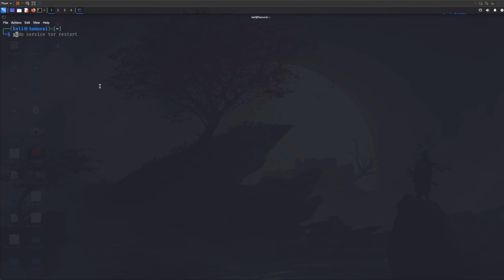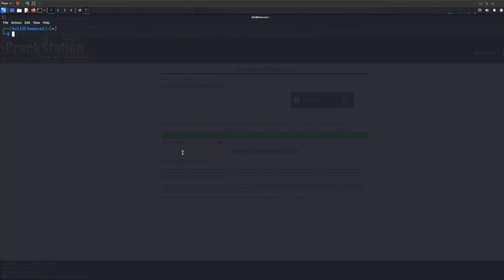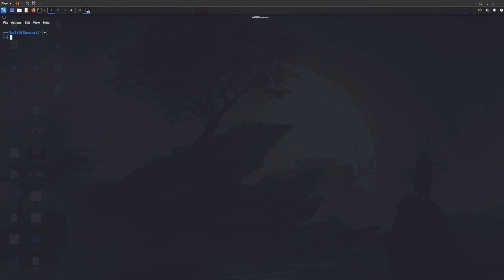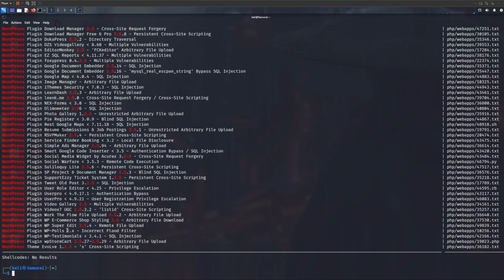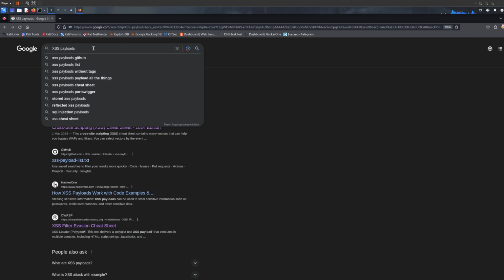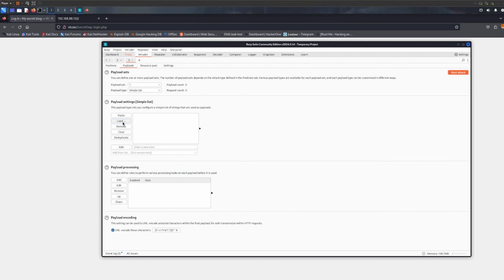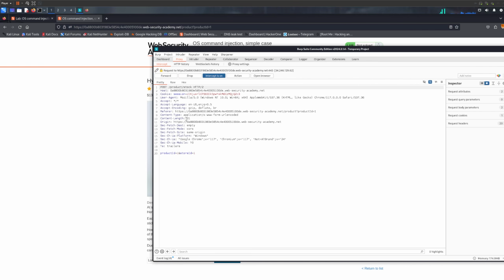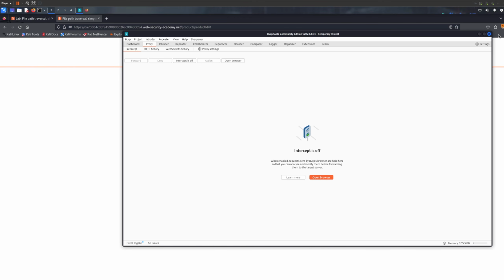Top 10 Kali Linux Hacking Tools Tutorial! (+ DEMOS)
Top 10+ Free Hacking Tools 2024
Kali Linux Hacking Tools Tutorial

My Other Tech Channel: @JohnDoeTech

Timestamp:
00:00 - Intro
00:54 - Proxychains (Anonymity)
06:12 - Tor Browser
08:14 - Cracking Hashes (Hashcat)
17:34 - Cracking File Protected Passes (JTR)
21:18 - Network Enumeration (Nmap)
23:47 - Directory/File Enumeration (GoBuster)
26:20 - Wappalyzer (Web Recon)
29:48 - Exploit-DB
33:45 - XSStrike - XSS Detection
37:46 - Google (Ocean of Knowledge)
39:53 - Shodan.io (IP Scanning)
41:38 - Burpsuite (Web App Pentesting)